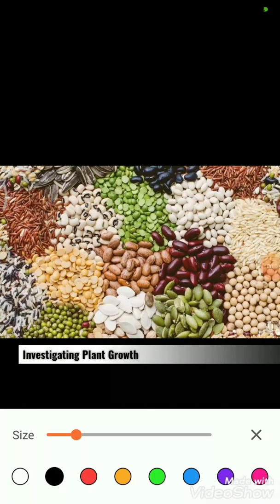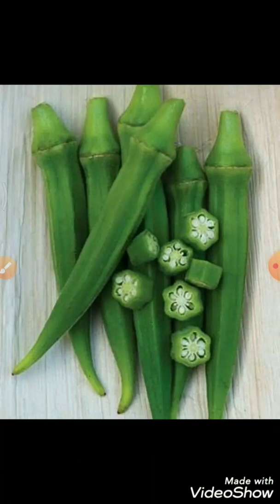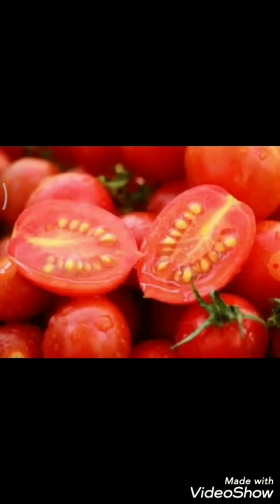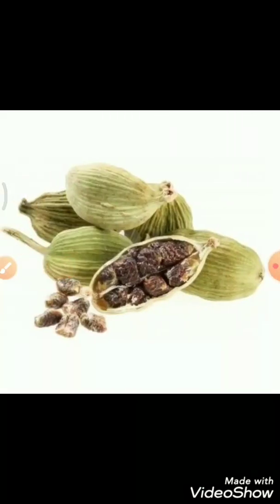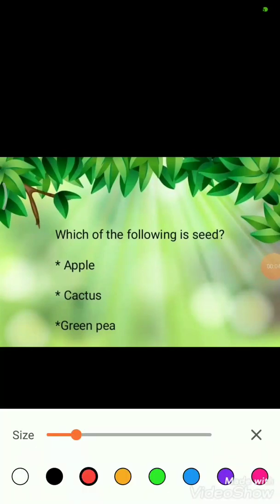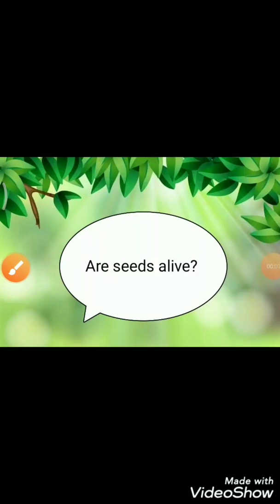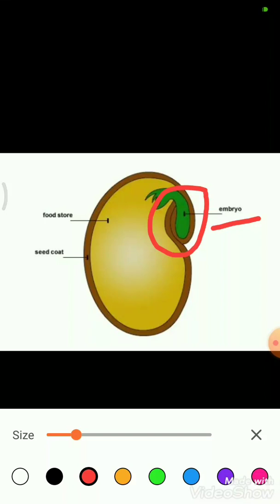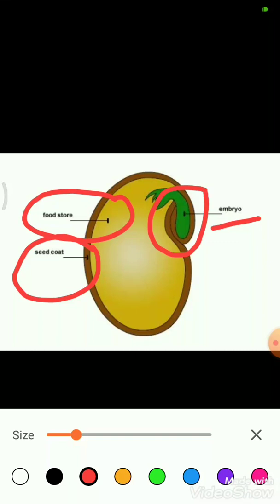Seed and its type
Seeds are the method of reproduction for flowering plants, including everything from trees to grasses to bushes. Each seed is capable of growing into a new plant, given the right conditions, and the vast majority of plants have seeds.